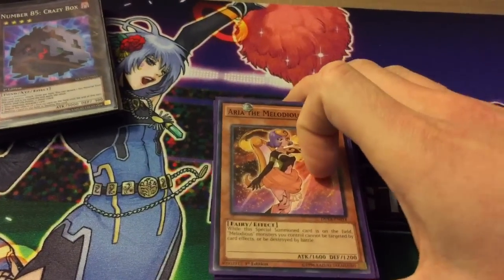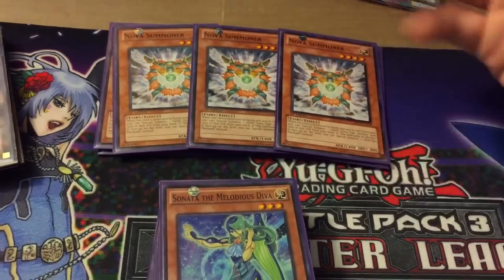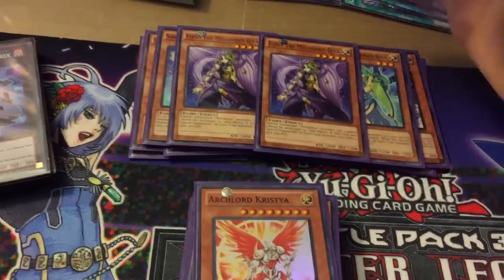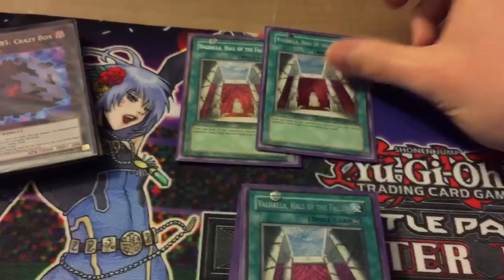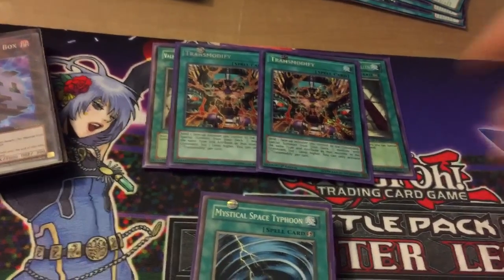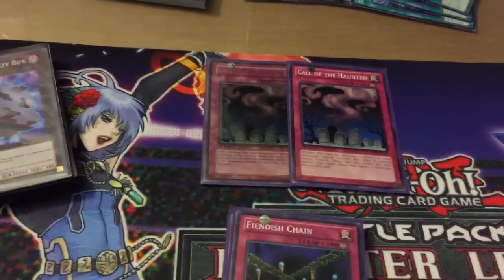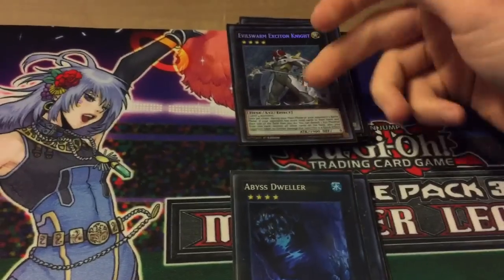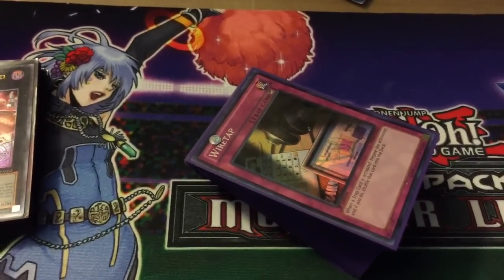Yugioh Melodious Diva Deck Profile